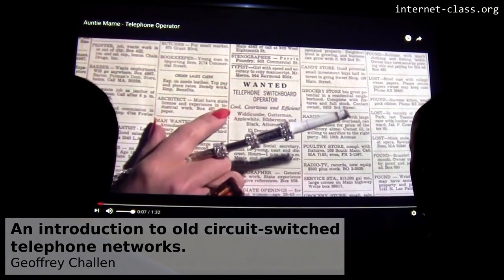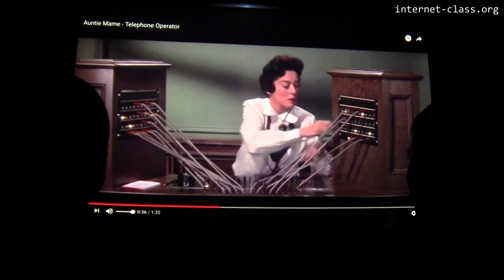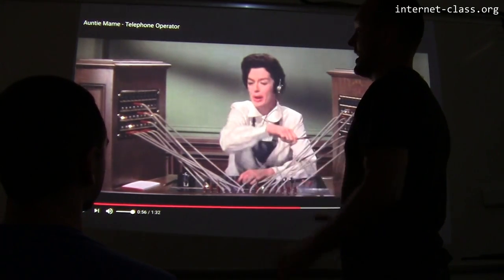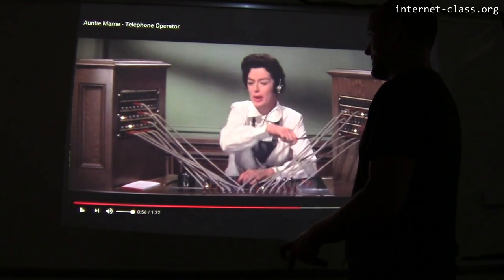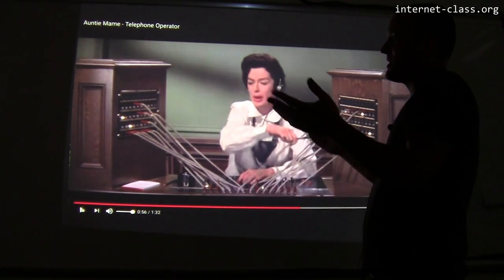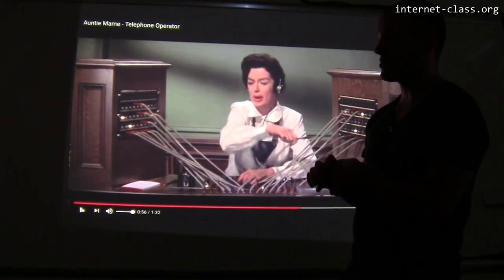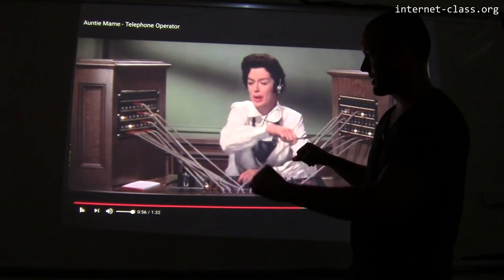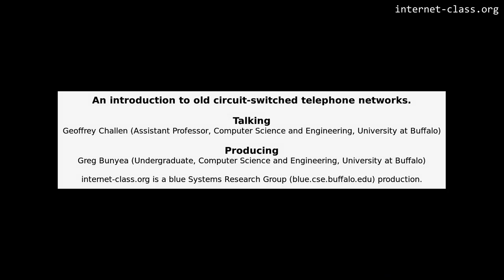An introduction to old circuit-switched telephone networks.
Before there were packets, there were circuits. And before there was automatic dialing, there was a human operator wholiterally connected your call. Connected as in moved a wire across their desk from one terminal to another terminal, establishing a direct link between the two parties on the call. Few things illustrate the differences between packet- and circuit-switched networks more clearly.